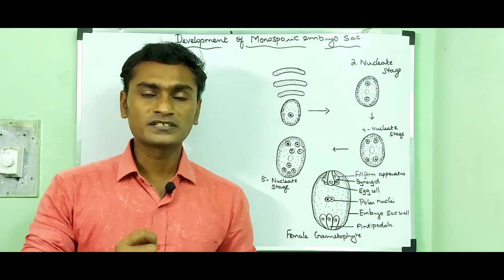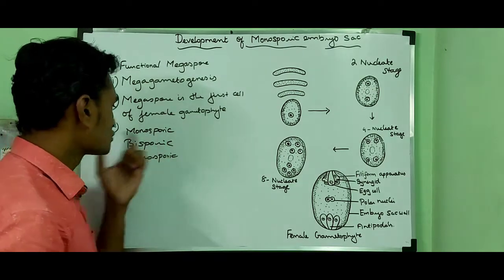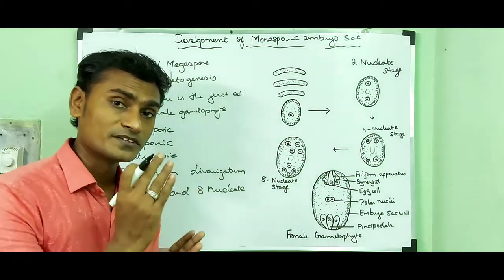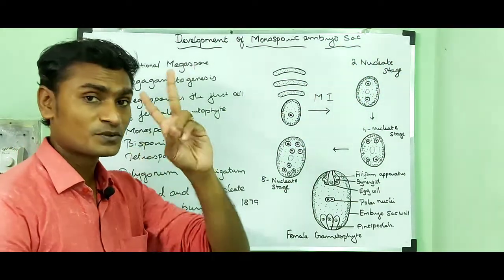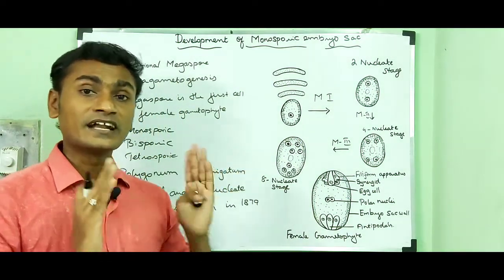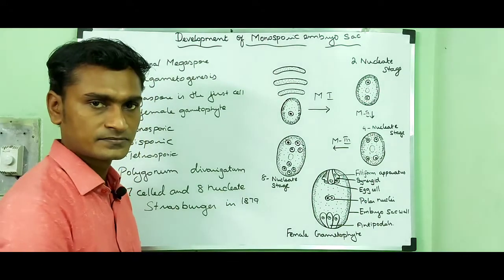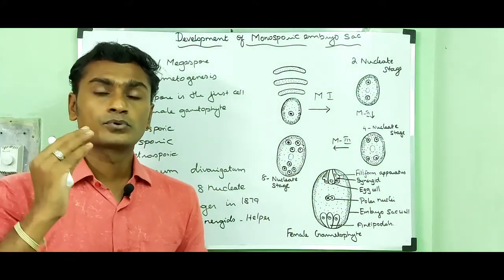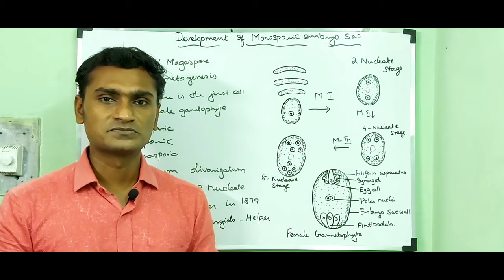DEVELOPMENT OF FEMALE GAMETOPHYTE OR DEVELOPMENT OF MONOSPORIC EMBRYO SAC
DEVELOPMENT OF MONOSPORIC EMBRYO SAC#